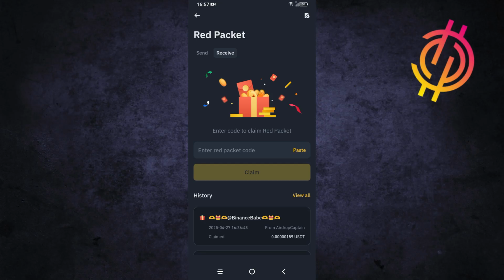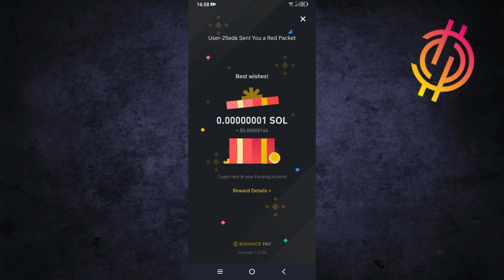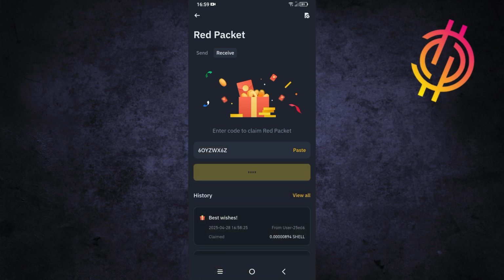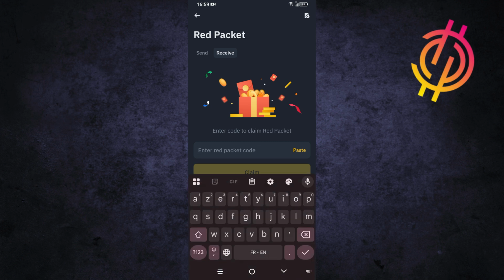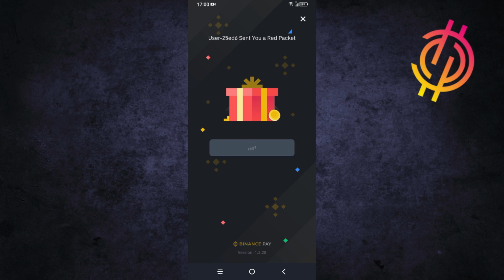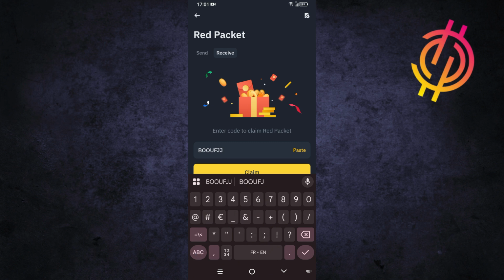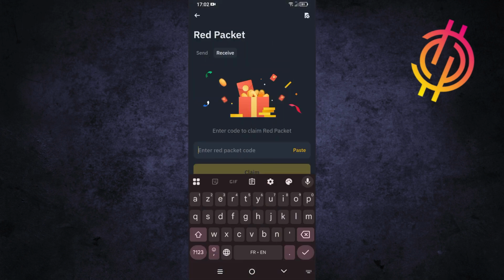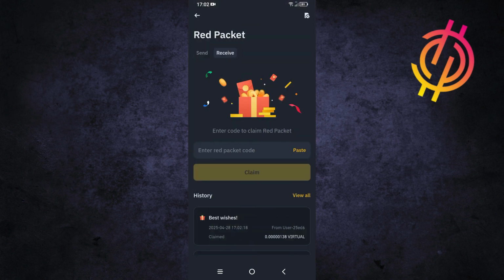🎉 Binance Red Packet Code Today (28 April) | Claim Your Daily Surprise 💰 Before It’s Gone!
Learn Binance Red Packet Code Today . This video will cover everything that you need to know and help you solve your problem quickly.
Stay till the end of the video to find out Binance Red Packet Code Today.

Do you want to see another video about Binance Red Packet Code Today ?

Did you enjoy Binance Red Packet Code Today ?